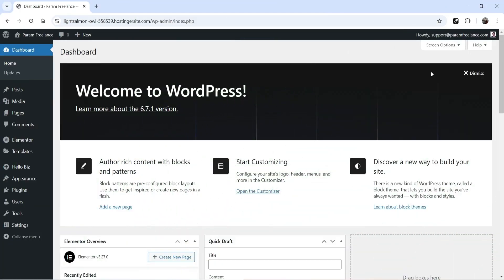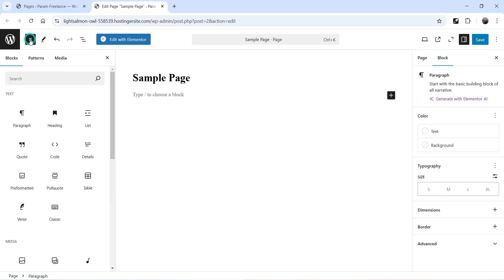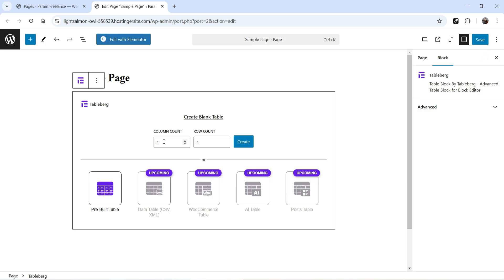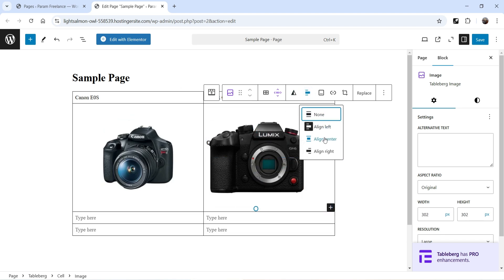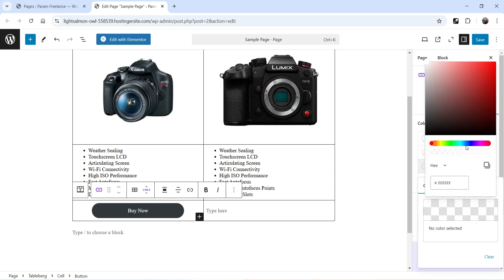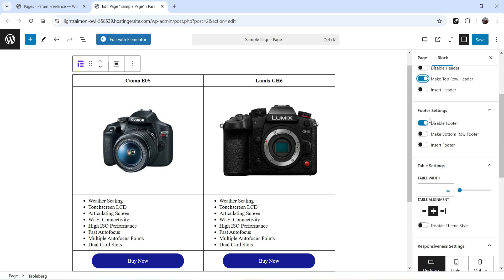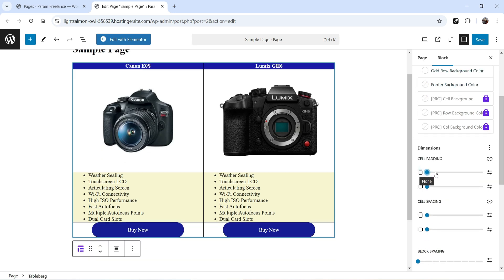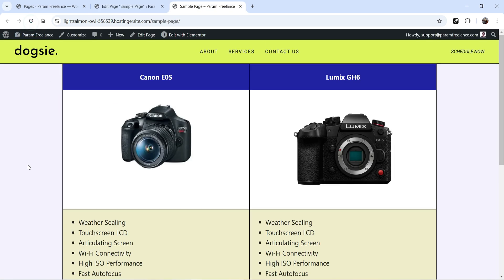How To Create Free Comparison Table in WordPress Website | Tableberg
In this video, I will show you How To Create Free Comparison Table in WordPress Website. I am going to use Tableberg plugin. The default WordPress Gutenberg does not have option to add images and buttons in the table. You can also create more advanced comparison tables using Tableberg Pro plugin.

👉 Features of Tableberg plugin:
➤ Responsive tables - Optimized for all devices, including mobile.
➤ Add Images and Customize them right in your table
➤ Add list blobk in tables
➤ Extensive design choices for table aesthetics.

👉 Topics covered in this video:
✅ how to create comparison table in wordpress
✅ Wordpress comparison table
✅ Tableberg plugin

I hope that you will like this video on How To Create Free Comparison Table in WordPress Website | Tableberg .